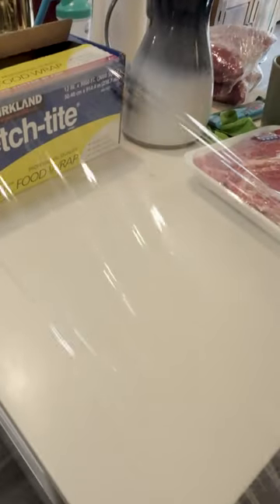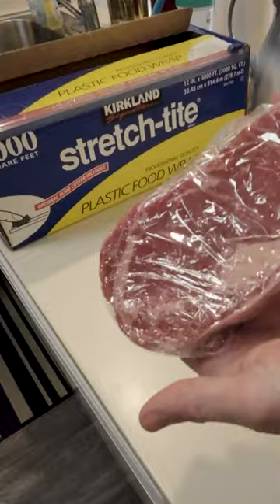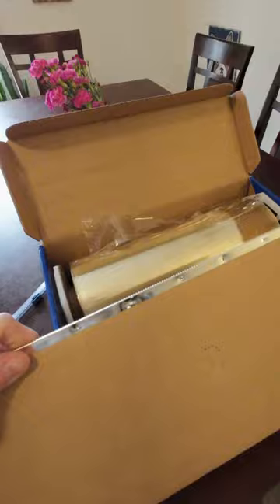The ONLY way to wrap your bulk meat with COSTCO plastic wrap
If you have a Costco nearby, and you wrap a lot of things, this is a must buy!  I often repackage the meat I buy in bulk from the wholesaler, in order to turn them into individual packages.  As you can imagine, I blow through a lot of plastic wrap.

I can assure you the cut slider is a bit of a pain to put on (highly recommend using it though).  Here is a quick tip on how to get it on and enjoy a care free wrapping experience.

Honestly, this was just a fun little short I wanted to do after buying another roll and decided to show you all what I do to get the slider on.  Let me know what you think.

Shot on DJI Osmo Action 3